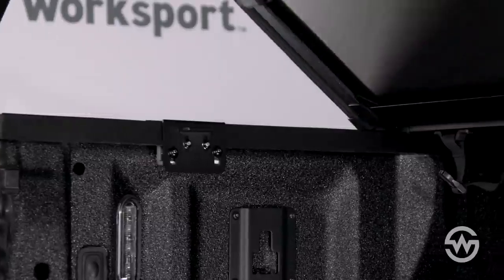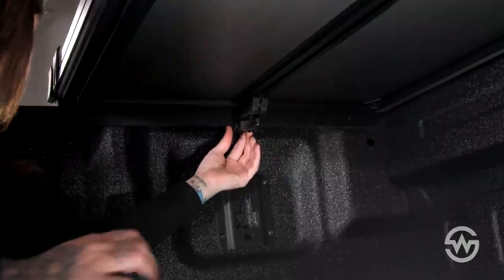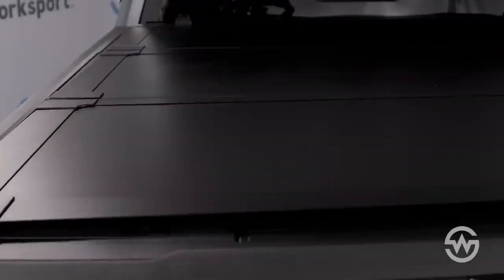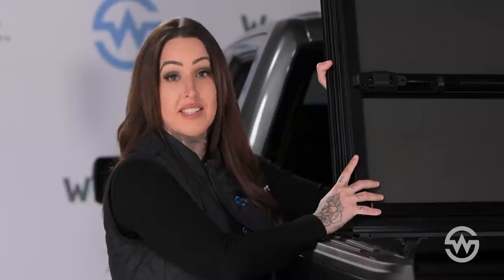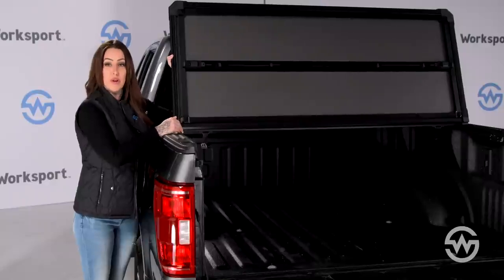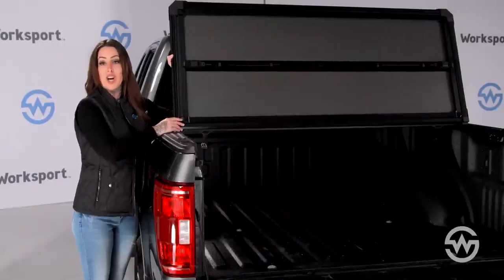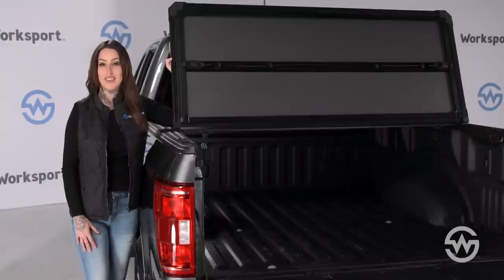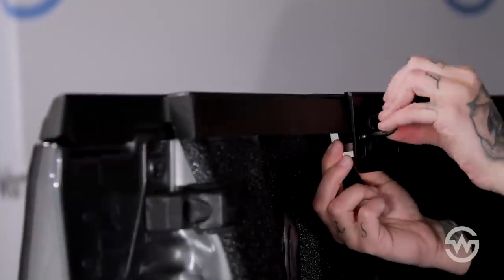The AL3 PRO Low Profile Aluminum Hard Tonneau Cover Tri-Fold Tonneau Cover I Truck2go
We are based in Los Angeles, We also Ship to Canada

AL3 PRO Hard Trifold Tonneau Cover Product Description:
Upgrade your pickup truck with Worksport hard trifold tonneau cover, designed for durability, security, and style. This premium truck bed cover is crafted from high-quality materials, ensuring it withstands harsh weather conditions while protecting your cargo.

Key Features:
- Durable Construction: Made from robust aluminum or fiberglass, our cover is built to last and resist dents and scratches.
- Easy Installation: Takes only 15 mins to install the cover with jsut one person!
- Enhanced Security: The hard surface provides superior protection against theft, keeping your tools and gear safe.
- Aerodynamic Design: This cover improves fuel efficiency by minimizing drag, offering better gas mileage on long trips.
- Versatile Access: The tri-fold design allows for quick and easy access to the truck bed, perfect for hauling larger items without removing the entire cover.

Benefits:
The sleek design adds a polished look to your truck, enhancing its overall aesthetic appeal. Protect your gears from the praying eyes.  Plus, investing in a quality tonneau cover can significantly increase your truck's resale value.

Why Choose AL3 PRO Hard Trifold Tonneau Cover?
- Compatibility: Fits a wide range of truck models and bed sizes, ensuring a perfect match for your vehicle.
- Affordable Quality: Enjoy premium features at a competitive price, making it the best choice for truck owners.
- Customer Satisfaction: Backed by positive reviews and testimonials, our customers love the enhanced functionality and protection.